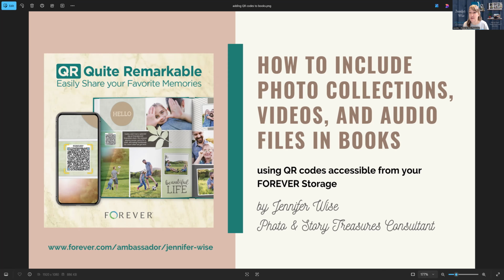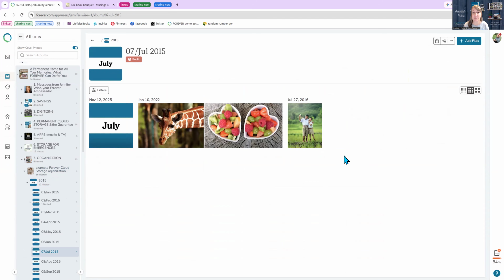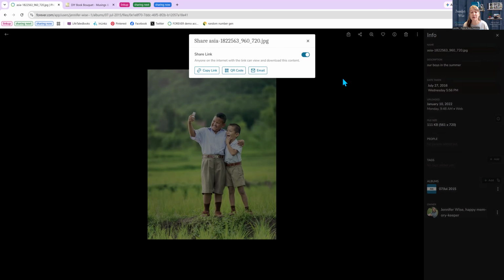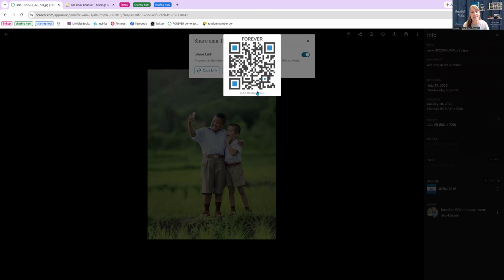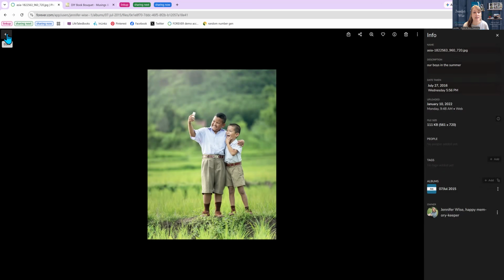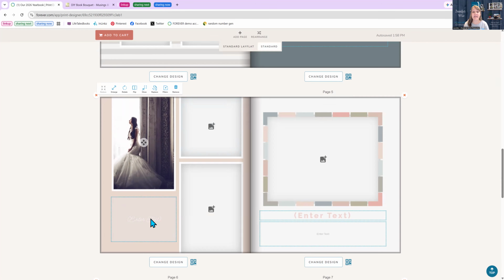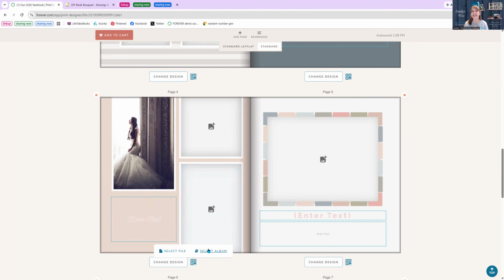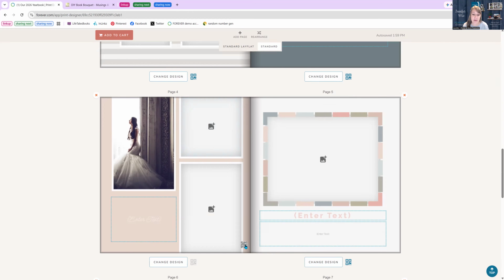Using a QR code from FOREVER Cloud Storage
Keeping your photos (and videos and audio files) privately and permanently preserved for generations to come in FOREVER Storage is a big deal, but the ability to easily share them--even in print!--is a special feature you'll definitely want to know about.  See how it works in this 7-minute tutorial so you can easily include QR code links to larger collections of photos, a single photo, an audio file, or a video.  Imagine watching a video from a printed book by simply scanning it with your phone.  Be sure you see the pinned comment for more information.